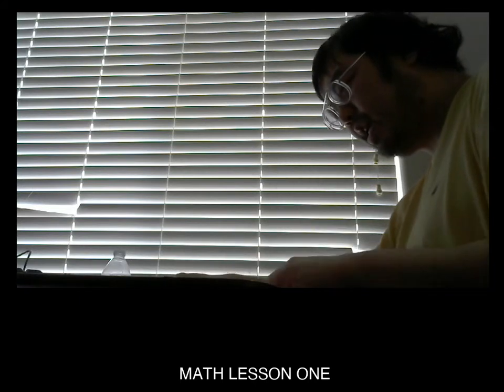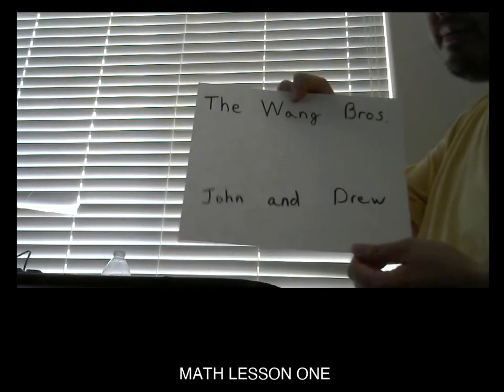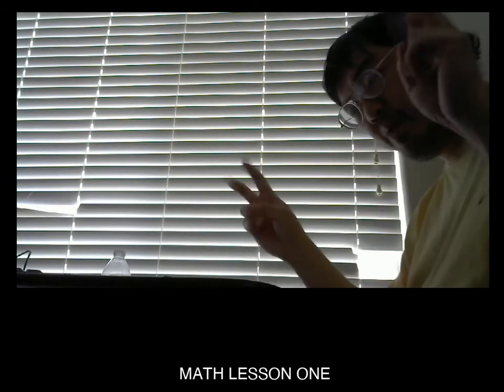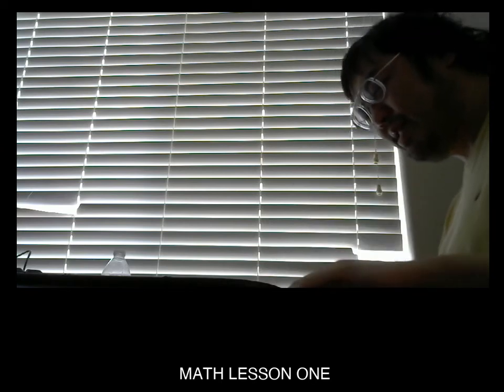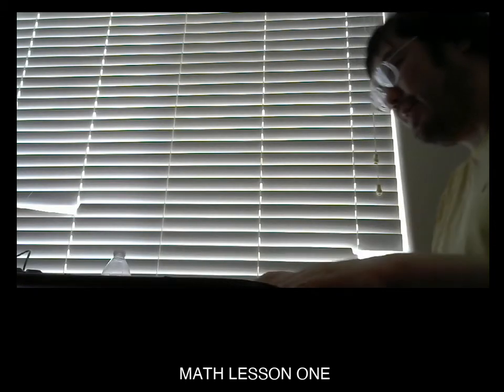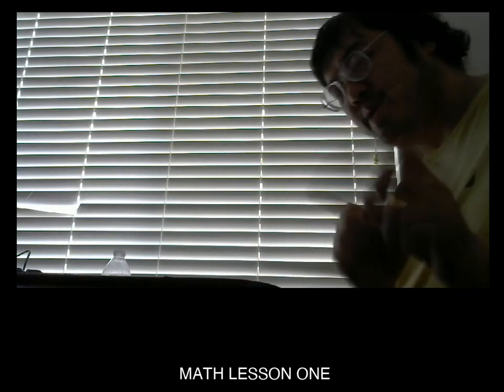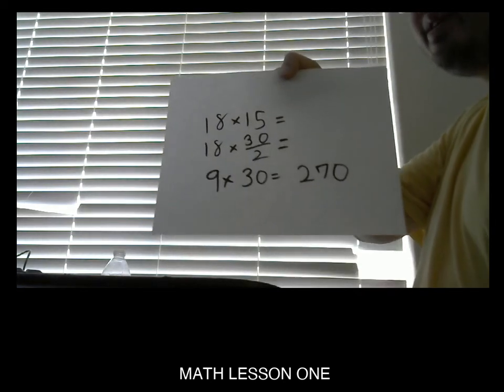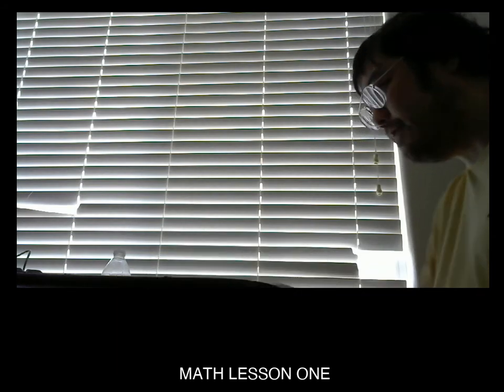Math Video: Commutativity, Associativity, Substitution.